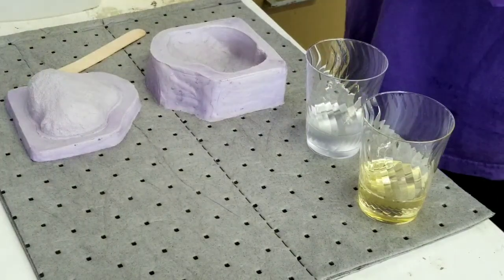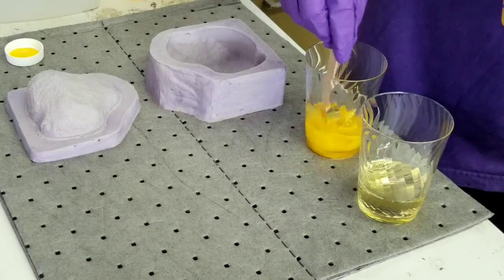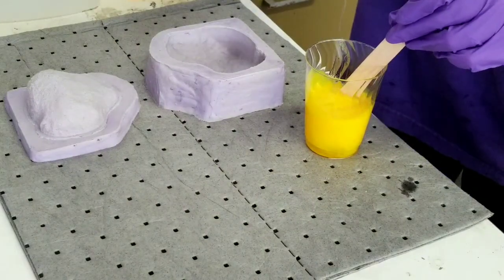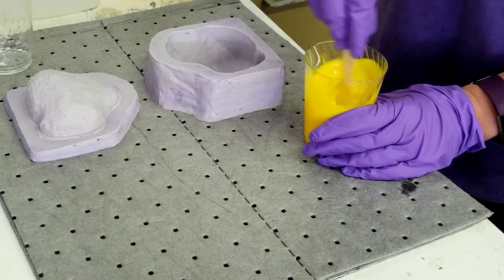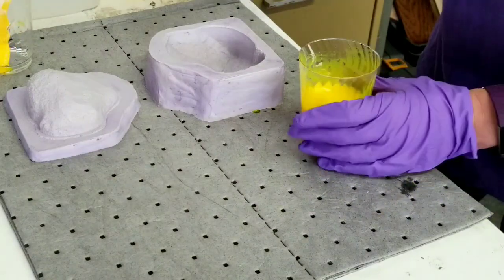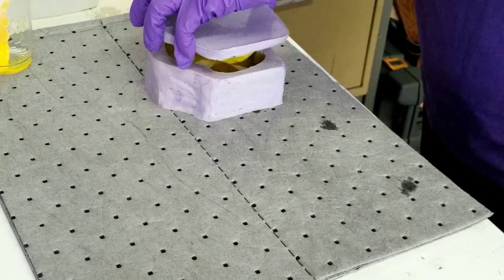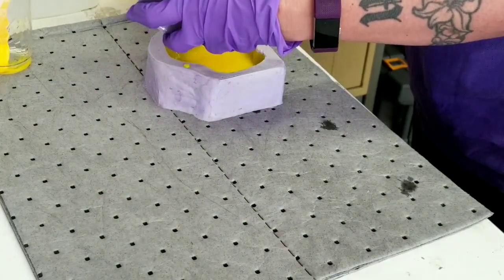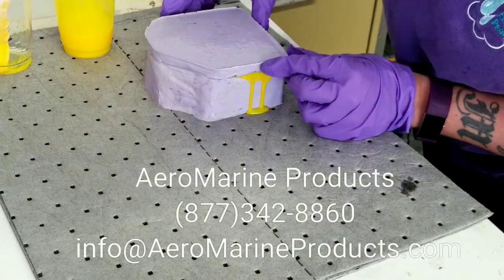How to Use a Silicone Squish Mold by AeroMarine Products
How to cast colored urethane casting resin into a two part, silicone rubber squish mold. Questions? Need help with a project? Find us at
Or give us a call or drop us an email at (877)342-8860